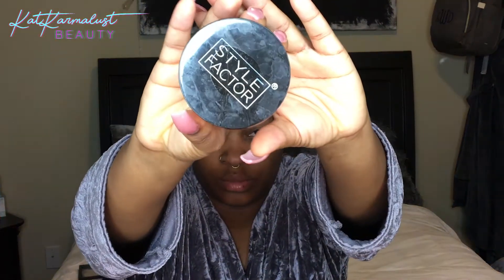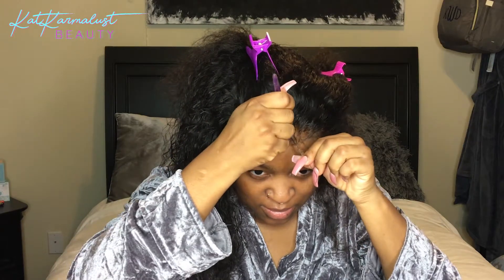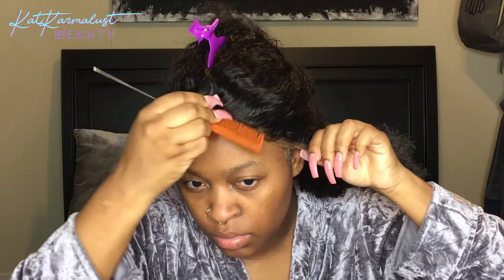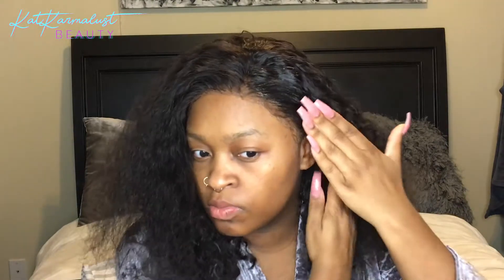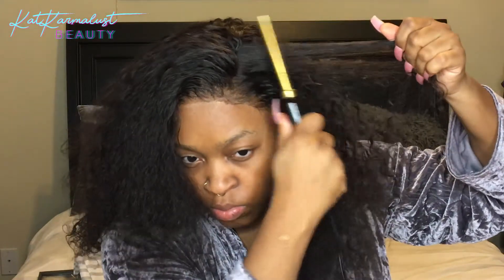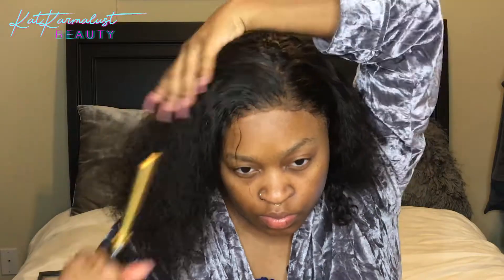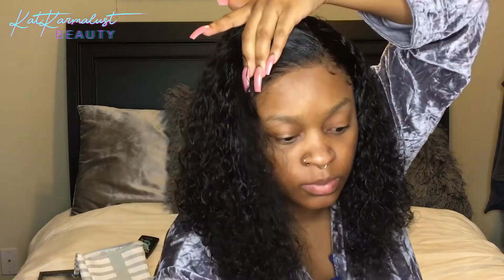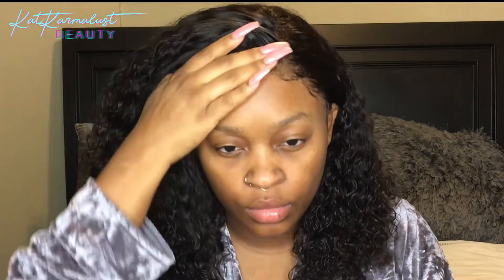How To Fix A BALDING Frontal + How To Slay Your Lace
** NEW VIDEOS UPLOADED SUNDAYS & THURSDAYS**

Tune in to see how I finesse this curly bob ❤️